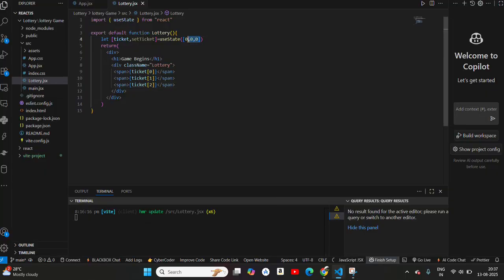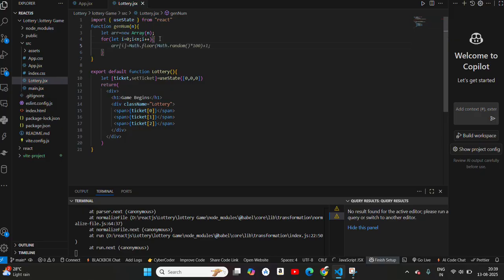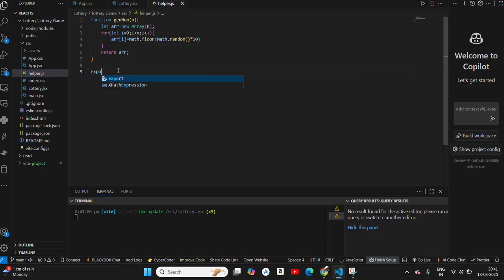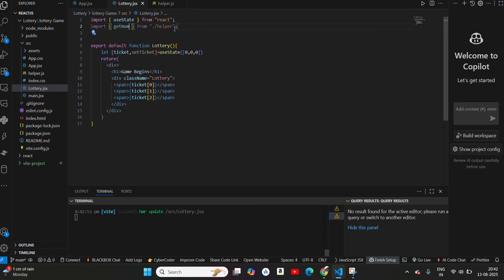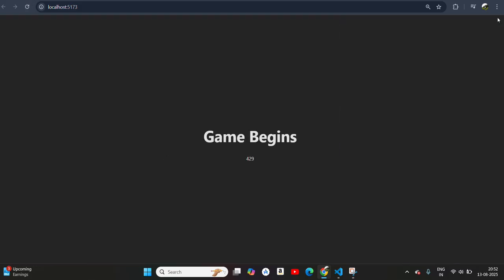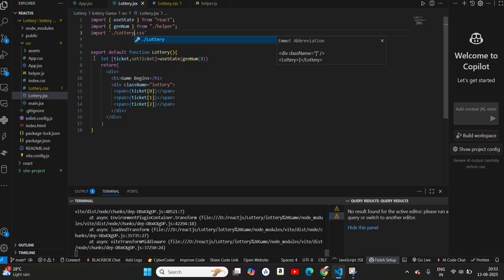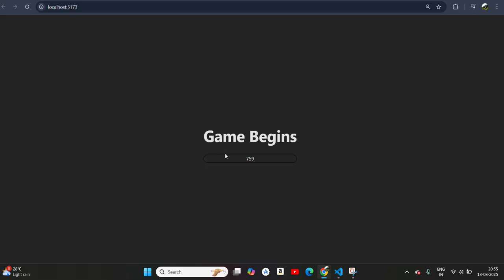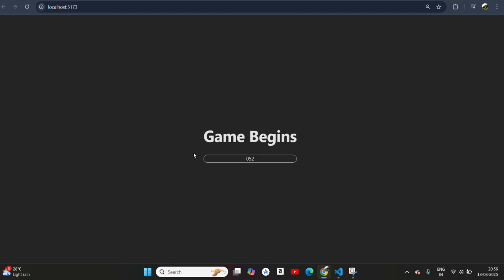Lottery Game Using ReactJs | Project | Step 2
📹 Video Description: Lottery Game Using ReactJS
Hey everyone, and welcome to the first step of our ReactJS project! 🎉 In this tutorial series, we're building a simple Lottery Game to learn the fundamentals of React.

In this first video, we'll focus on setting up our project and creating the core logic for the game. We'll start with a brand new React app and then create a component that will display our "lottery ticket." This ticket will be a simple set of numbers.

What you'll learn in this video:
Setting up a React project: We'll use a tool to quickly get our development environment running.

Creating a basic React component: We'll write our first component to hold the game logic.

Using React State (useState): You'll learn how to manage and update data within your components using the useState hook.

Generating random numbers: We'll create a helper function to generate a random "lottery ticket" of three numbers.

By the end of this video, you'll have a fully functional component that displays a new, random ticket every time the page loads.